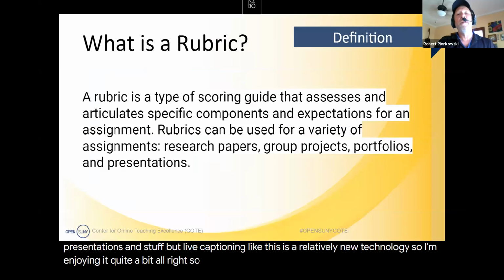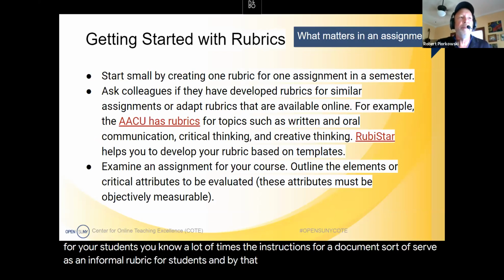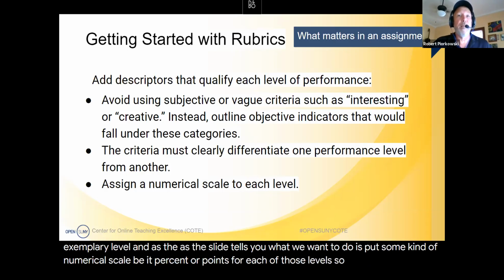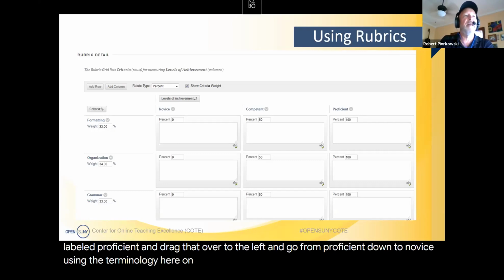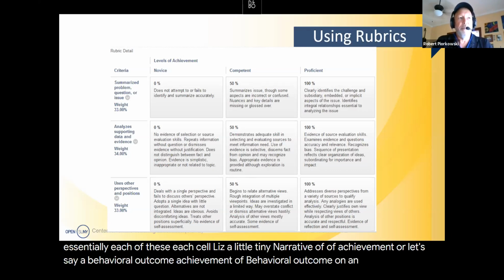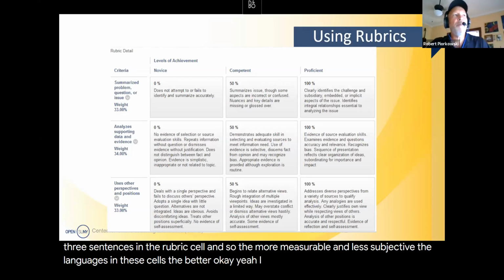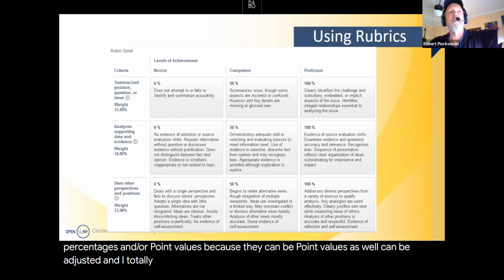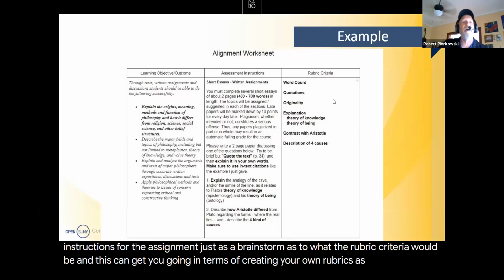Rubrics (Aug 18, 2020)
Presenter: Rob Piorkowski
Description: Rubrics in the online classroom help instructors provide clear criteria and expectations to students for graded assignments. They ensure objective and expedient grading for instructors. In this workshop, we will explore how to create rubrics and align them with particular assignments and learning activities.